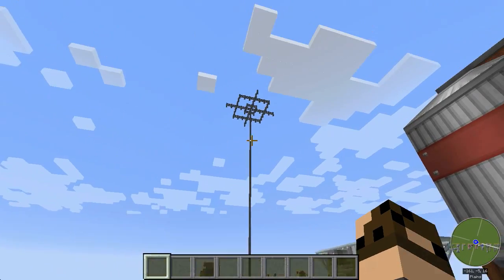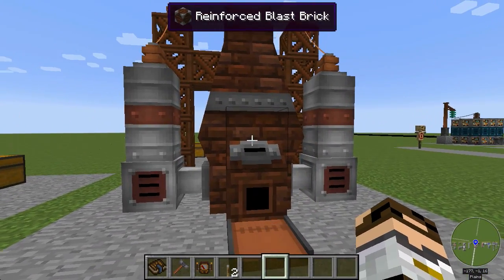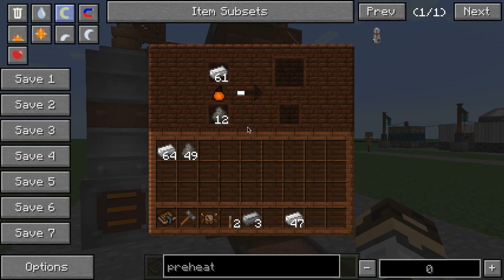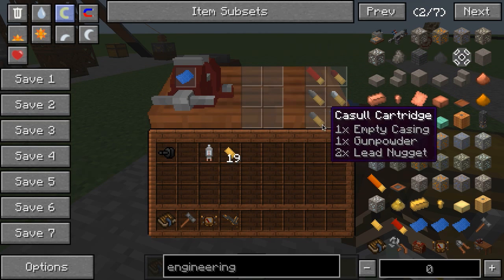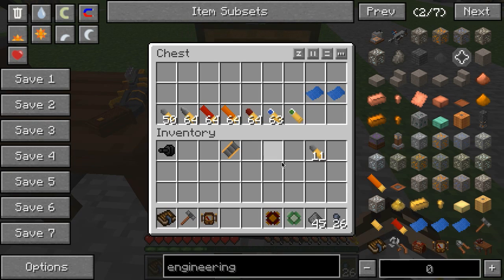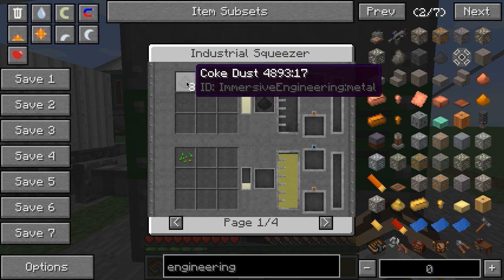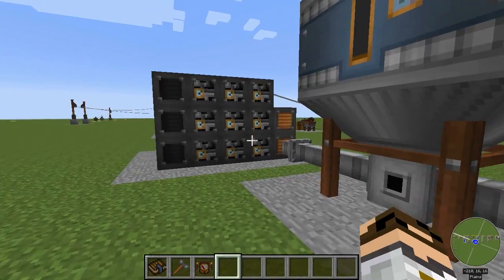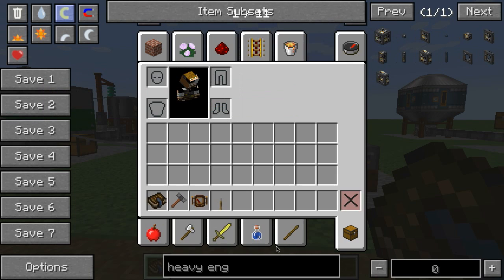Mod Spotlight: Immersive Engineering, Part 3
This third part of the Immersive Engineering mod spotlight covers Steel production with both the standard and advanced Blast Furnaces, and then takes a quick diversion to talk about the Revolver, its ammunition, and its upgrades.  Finally, this video concludes with a discussion of the Diesel Generator, as well as the production of Diesel itself with the Refinery, Squeezer, and Fermenter.